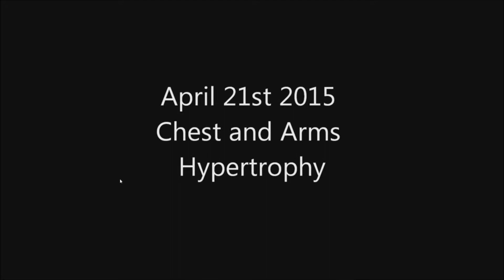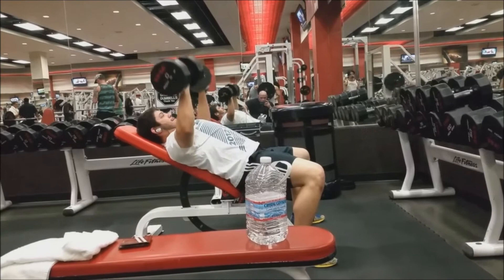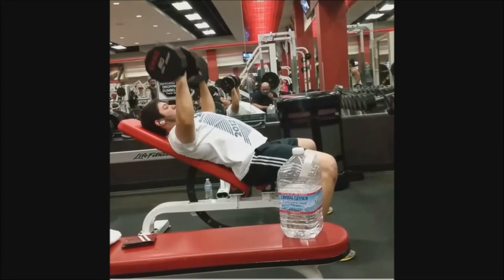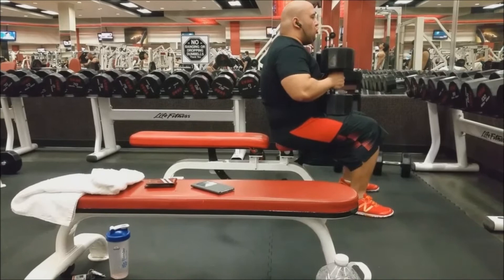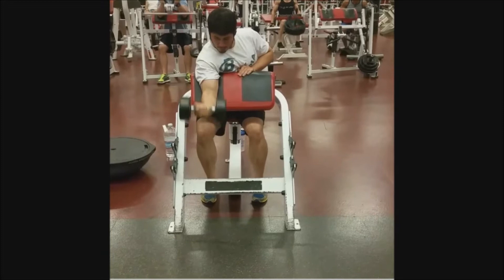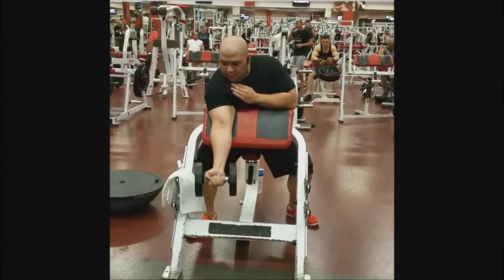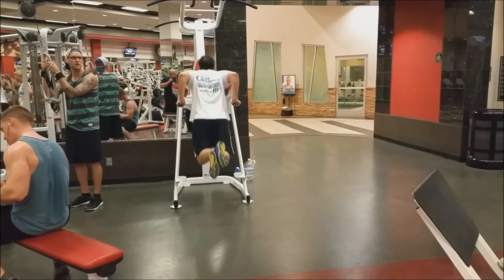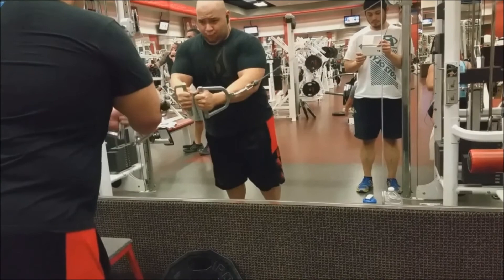1st Bodybuilding Video, Chest/Arms Workout Vlog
here is the first fitness related video from myself and my brother Willliam.  in our next video we'll explain what we plan on releasing and our fitness goals.  hope u enjoy.